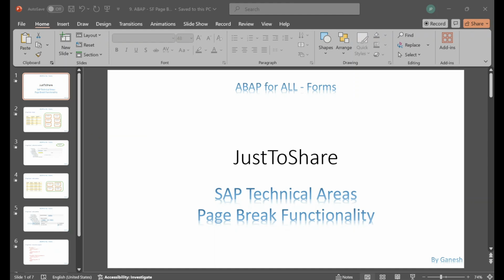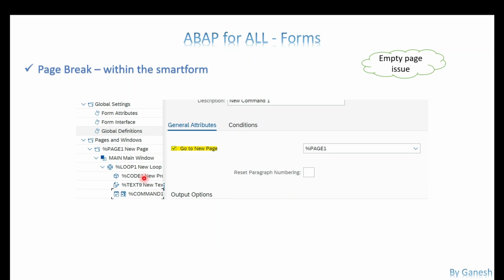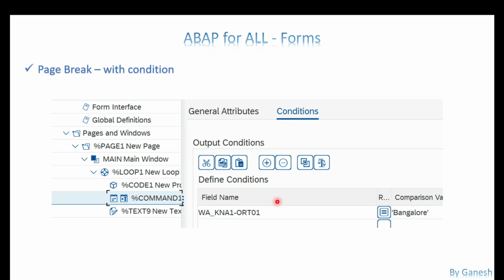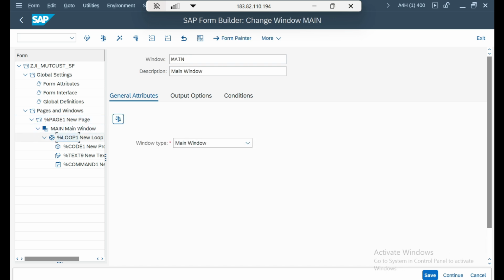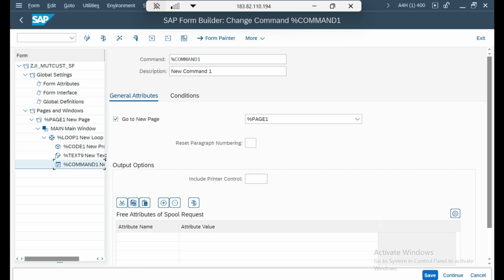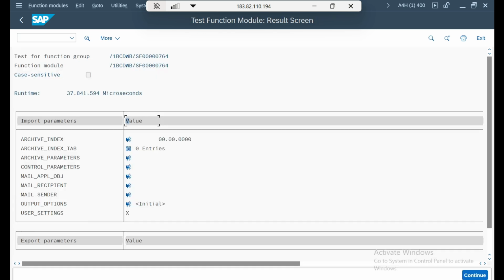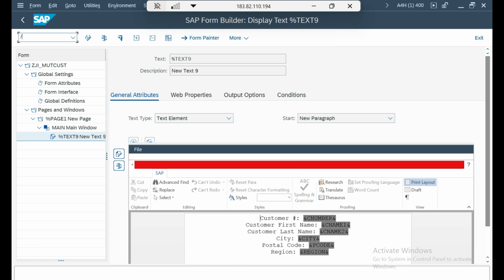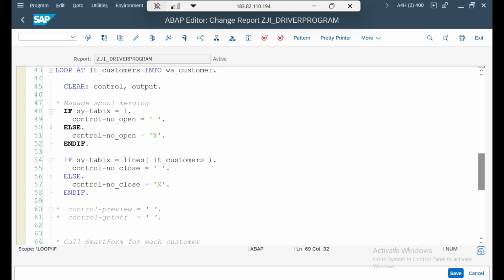Video 9: ABAP for ALL - SF - Page Break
Explained the page break functionality in the smartforms